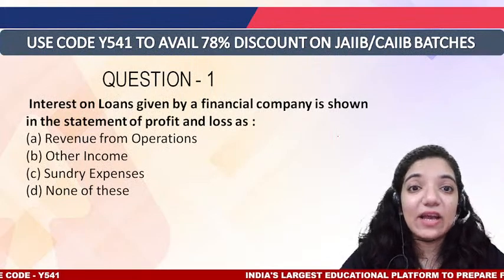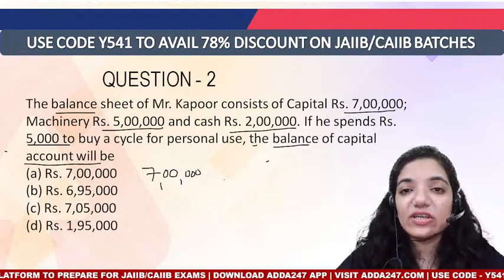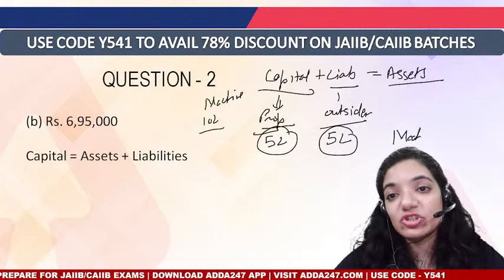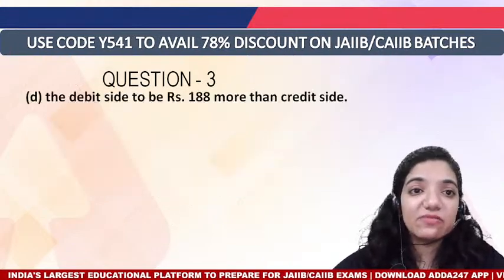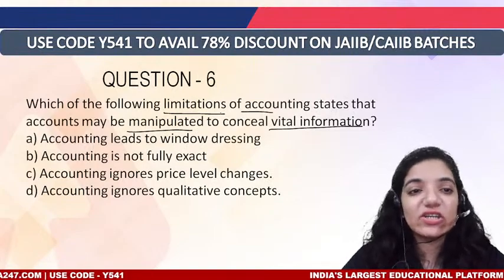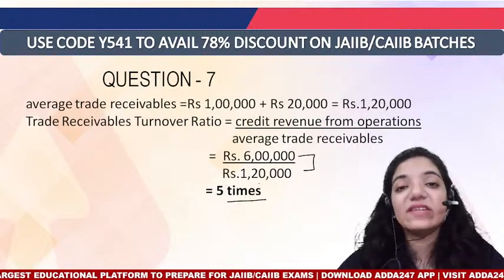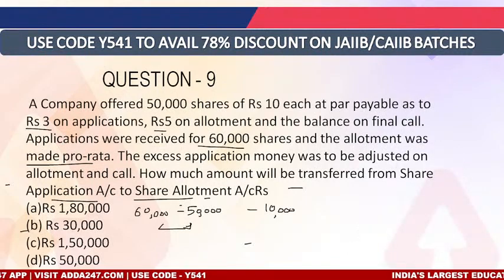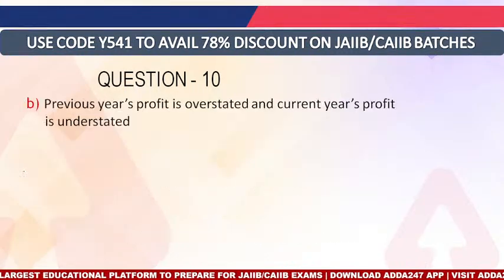JAIIB Exam Nov 2022 | AFB English Medium Series #12 | New Pattern Questions & Updated Syllabus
JAIIB NOV Exam 2022 | JAIIB AFB English Medium Series #12 | New Pattern Questions & Updated Syllabus |  JAIIB Accounting and Finance for Bankers | JAIIB Exam Preparation

JAIIB AFB English Medium Special Series:-